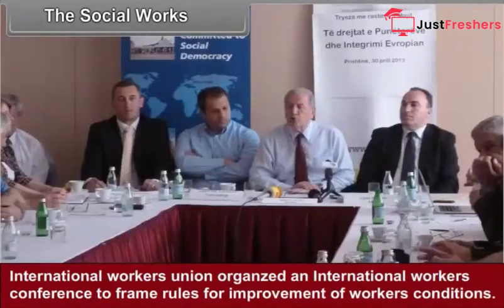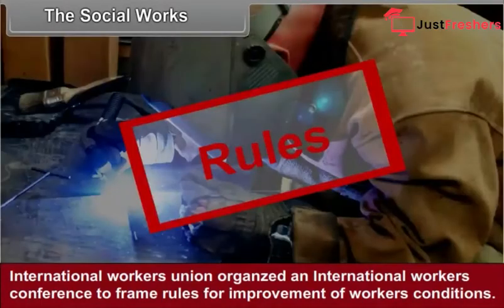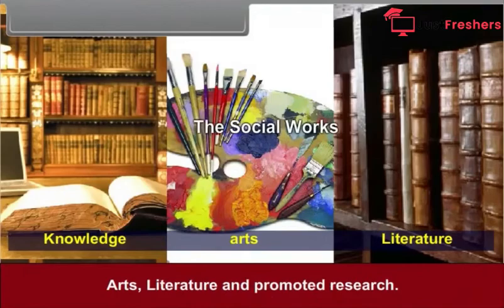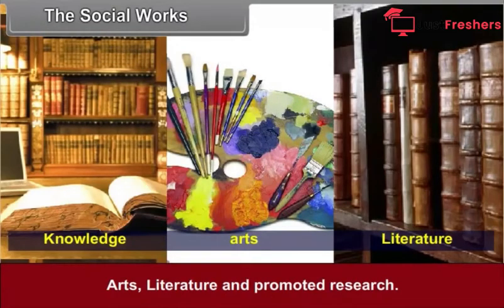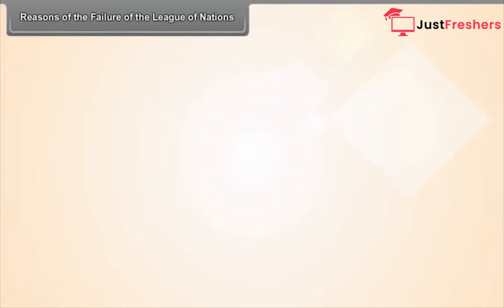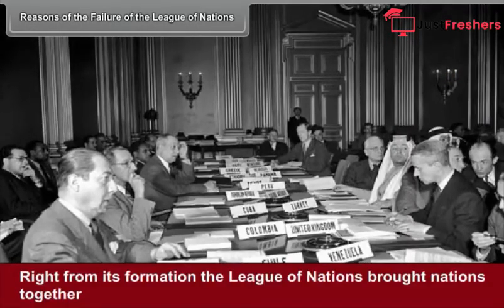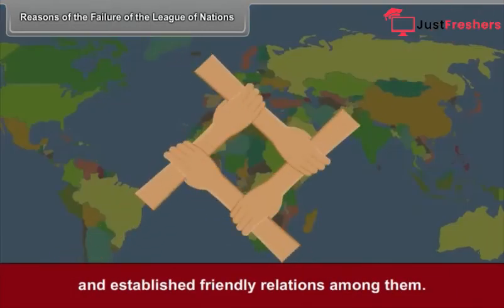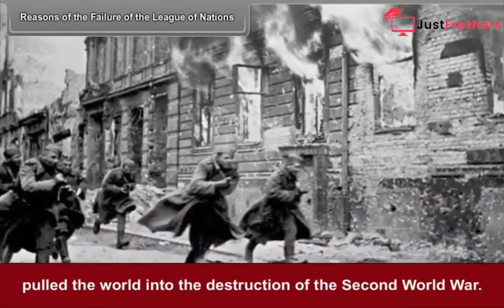Class 10 - SS - Twentieth Century : Age of Conflict : League of Nations